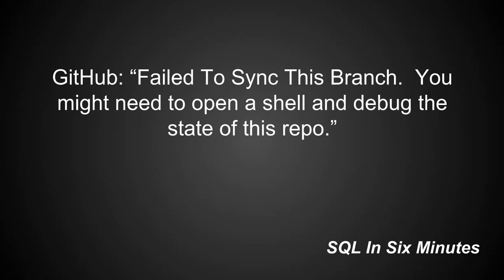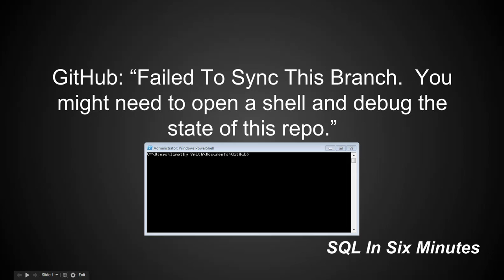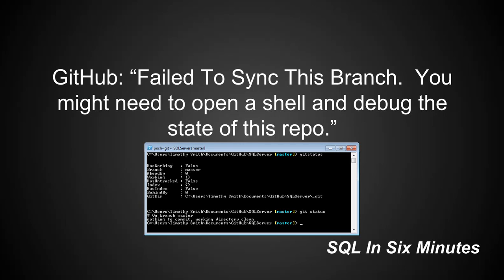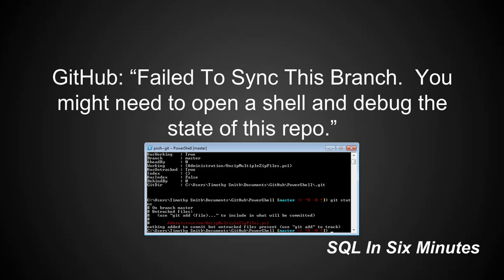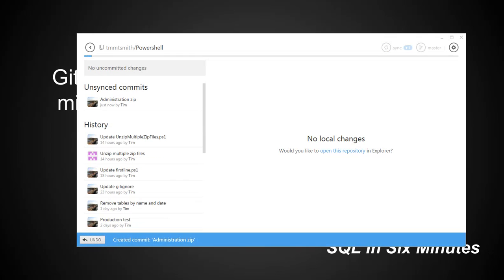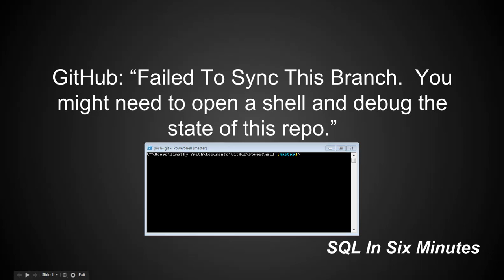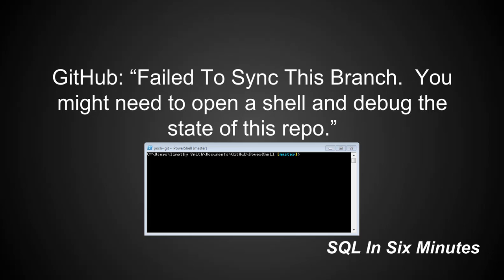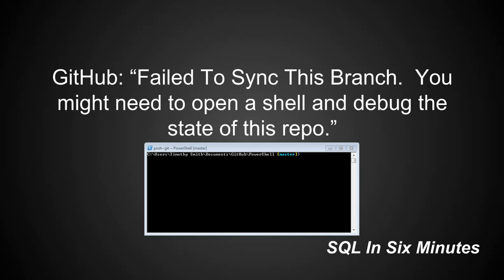GitHub Error: "Failed To Sync This Branch. You Might Need To Open A Shell ...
Do you need general technical consulting help in database engineering or security?  Fill out the following form ... and debug the state of this repo."